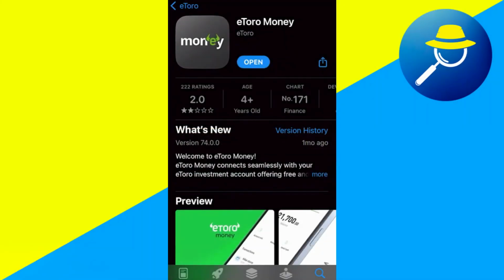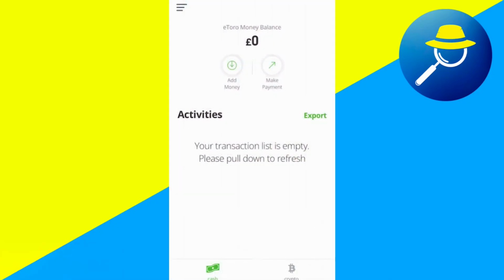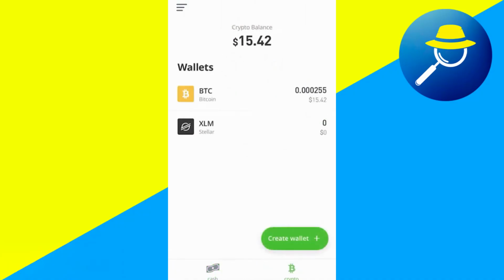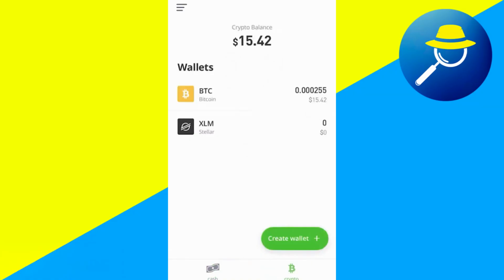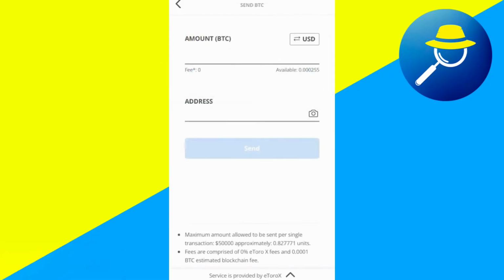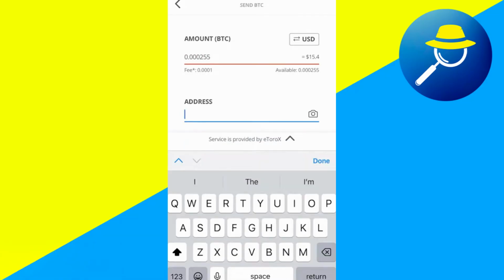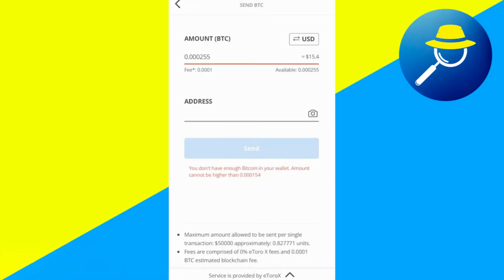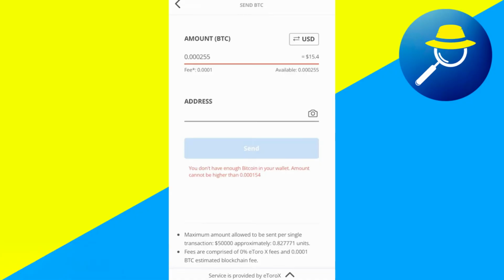How To Transfer Crypto From eToro To Any Wallet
Learn how to transfer cryptocurrency from your eToro account to an external wallet in 2025. This step-by-step guide covers:

Transferring crypto from eToro to the eToro Money crypto wallet

Withdrawing from eToro Money to external wallets like Trust Wallet, MetaMask, or hardware wallets

Understanding fees and transfer limits
Ensuring compatibility with supported cryptocurrencies
Please note that eToro's policies and features may have changed since the last available information. For the most current and accurate details, refer to eToro's official website or contact their support team.